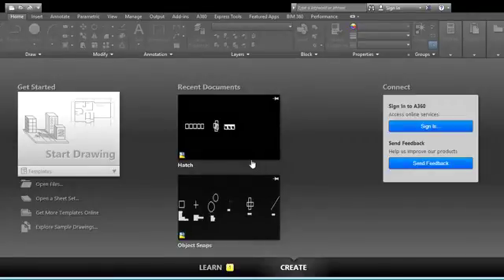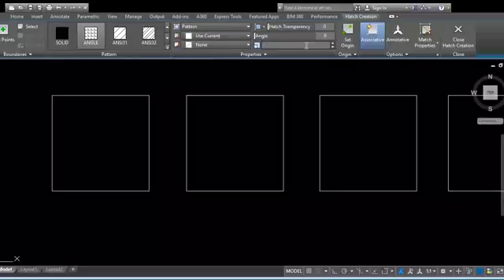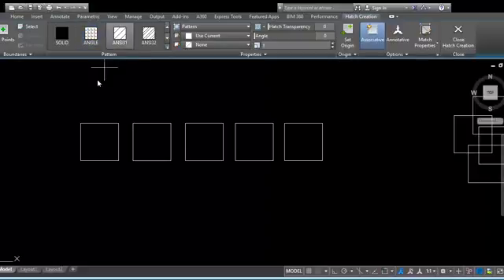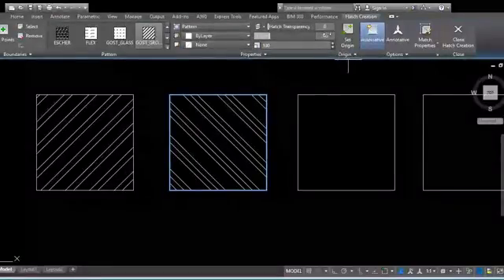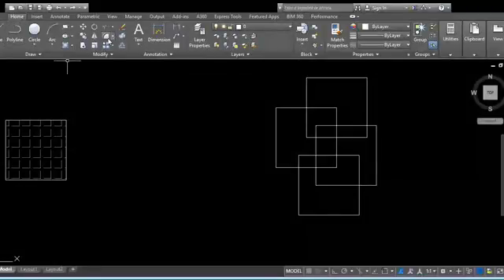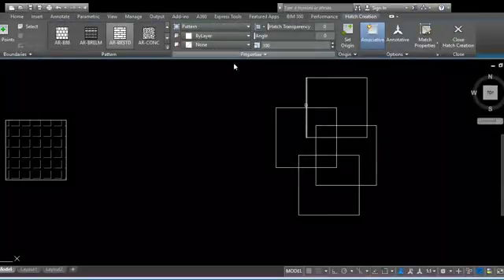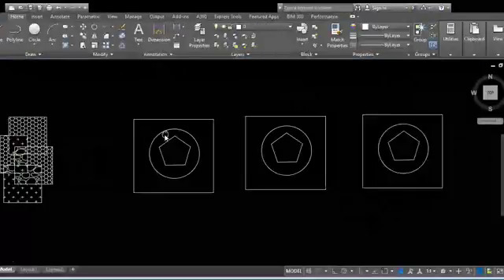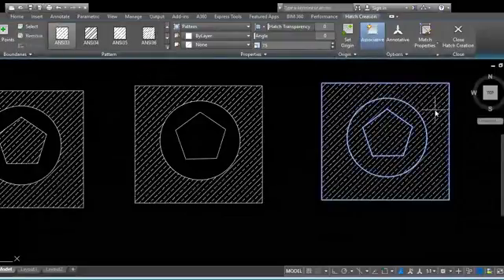Hatch & Gradient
Today we are going to discuss about Hatch and Gradient.